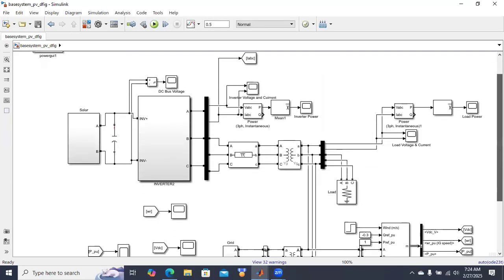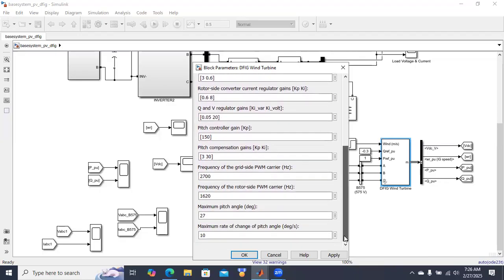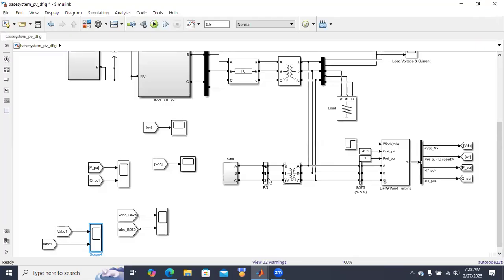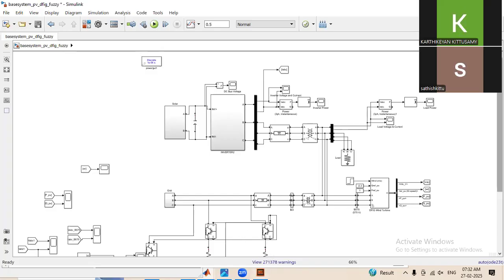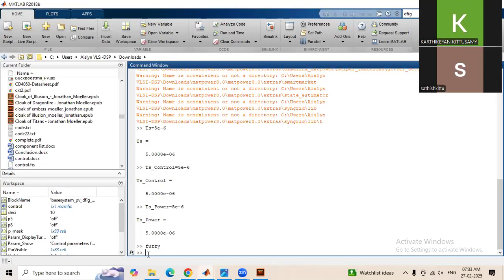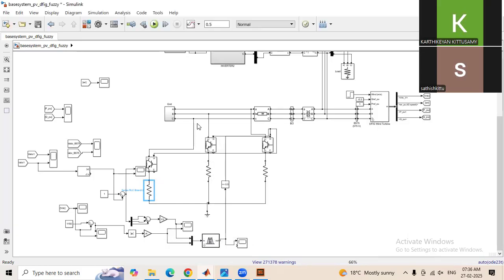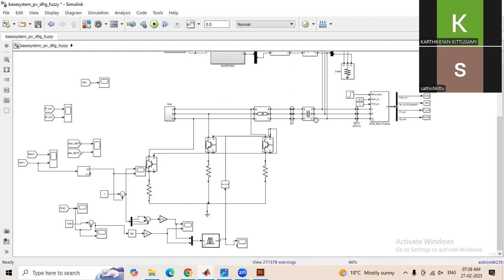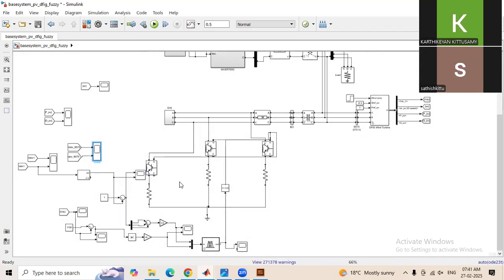Smart Grid Transmission and Distribution System Using Self-Hailing Controllable Crowbar#ieeeprojects